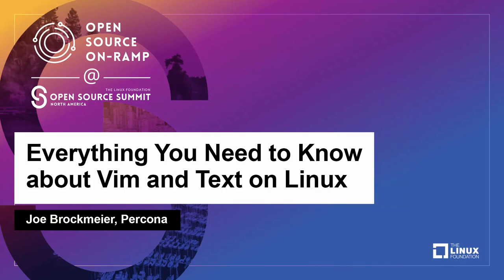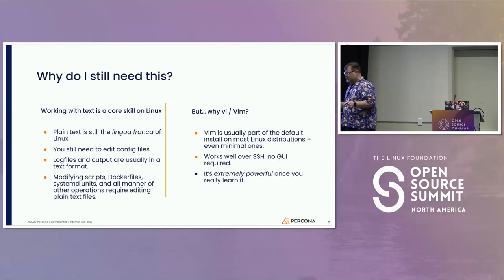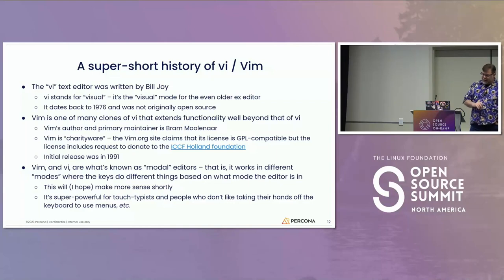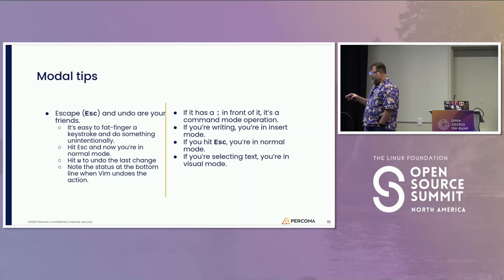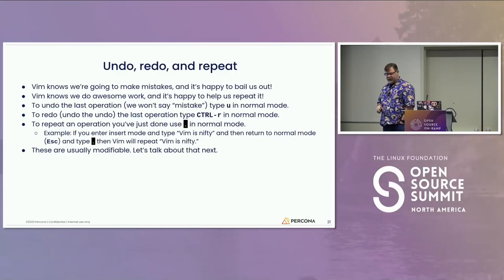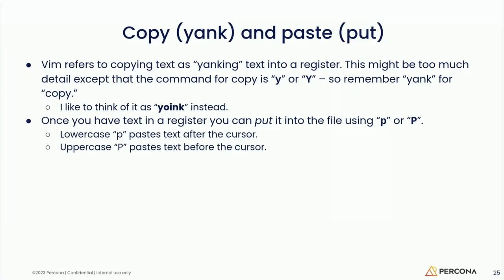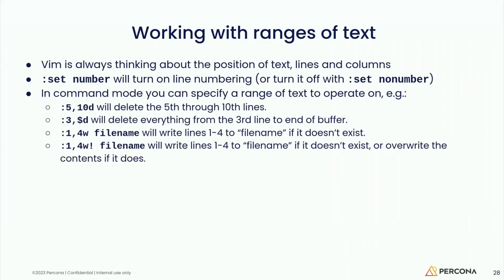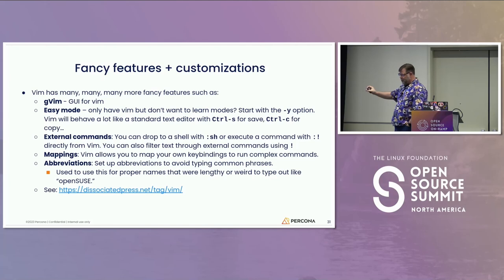Everything You Need to Know about Vim and Text on Linux - Joe Brockmeier, Percona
You don’t need to use Vim to work with Linux, but it helps! In this talk we’ll cover the basics of working with text on Linux with Vim, and look at an assortment of tools that can come in handy when working with text on Linux. This includes tools like uniq, sort, less, and everyone’s favorite, cat. You’ll learn how to search with grep, modify streams of text on the fly, and have the tools to get started feeling comfortable editing text on remote systems.